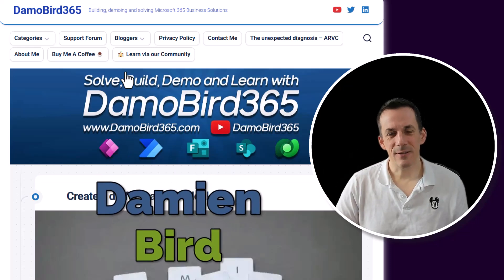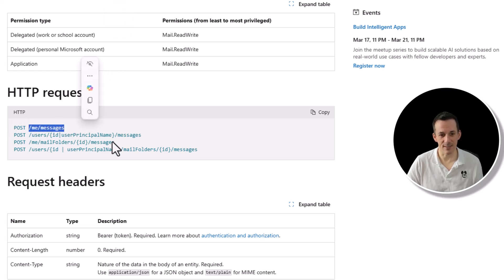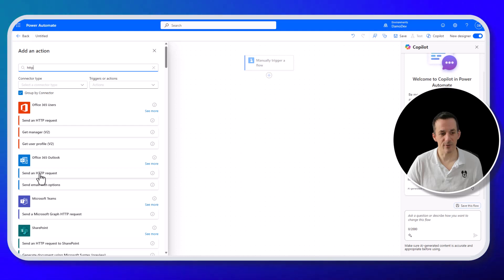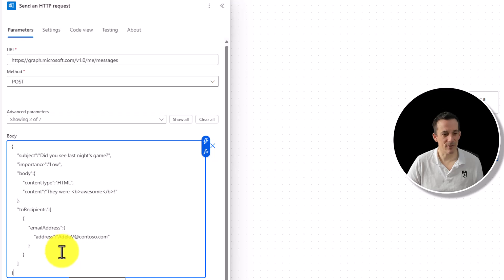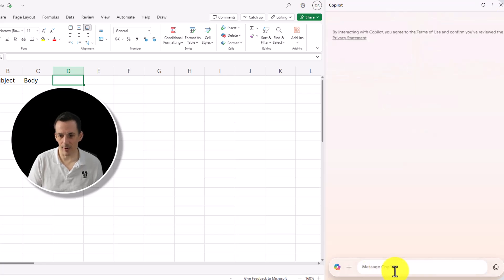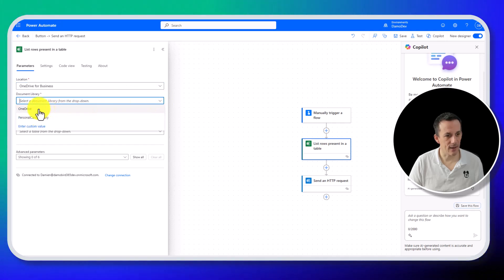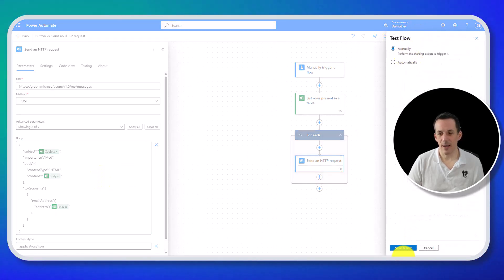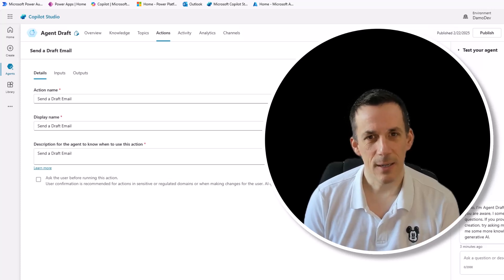Automate Outlook Draft Emails with Power Automate & Excel | Step-by-Step Guide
Stop sending emails before they’re ready—automate draft creation in Outlook with Power Automate and the Microsoft Graph API! In this hands-on tutorial, you’ll learn how to build a robust cloud flow that creates personalized draft emails from Excel, using only standard connectors (no deprecated actions or premium workarounds). Perfect for anyone looking to streamline their email workflows, leverage low-code automation, or involve human review with Copilot Studio and agents.

We’ll walk through every step, from connecting to the Graph API and building your flow from scratch, to dynamically generating multiple drafts with data from Excel. I’ll share practical tips, common pitfalls (like those tricky importance settings!), and real-world use cases—so you can confidently automate business processes and boost productivity with Power Platform tools.

What You’ll Learn:
✔️ Build a Power Automate cloud flow to create Outlook draft emails using the Graph API
✔️ Dynamically generate multiple personalized drafts from Excel data
✔️ Resolve common errors and understand connector permissions for secure BPA
✔️ Explore ways to add human-in-the-loop approval with Copilot Studio and agents

Timestamps:
00:00 – Instantly Create Outlook Draft Emails with Power Automate & Graph API
00:49 – Where to Find Official Graph API Docs for Drafts
02:23 – Setting Up HTTP Request Actions in Power Automate
04:24 – Quick Channel Support & Community Invite
04:37 – Live Demo: Draft Email Created by Cloud Flow
04:52 – Structuring Excel for Dynamic Draft Generation
06:20 – Populating Email Content Dynamically from Excel
07:40 – Troubleshooting Flow Failures: Importance Parameter Fixes
08:45 – Creating Multiple Personalized Drafts via Cloud Flow

Ready to modernize your email process? Want to see human-in-the-loop flows with Copilot Agents? Let me know below!

Additional Links:
Blog post detailing how to create draft emails in Outlook.